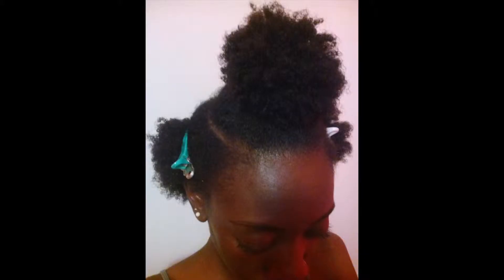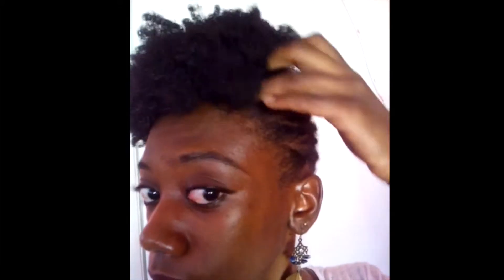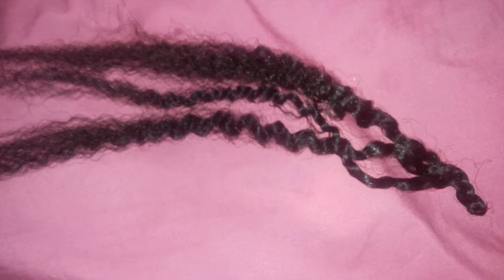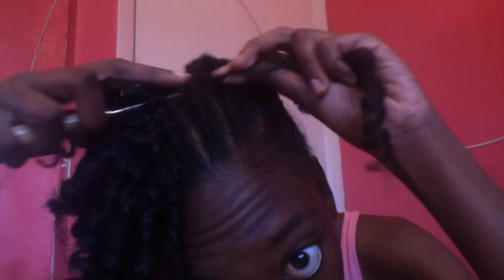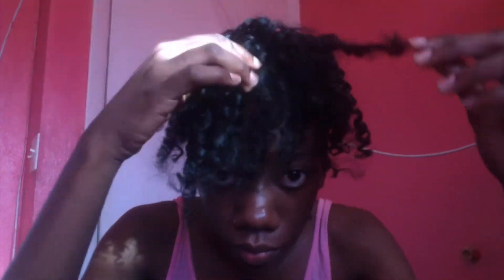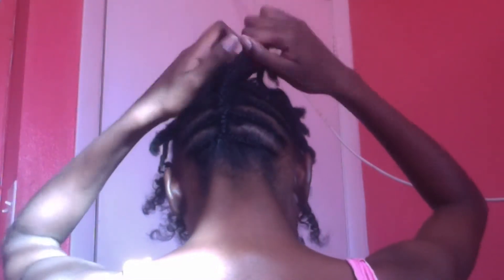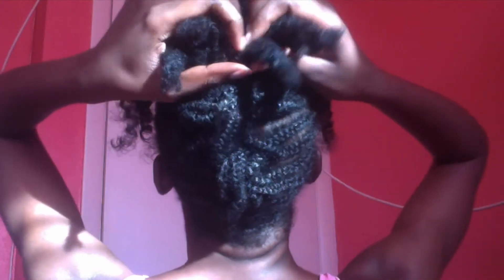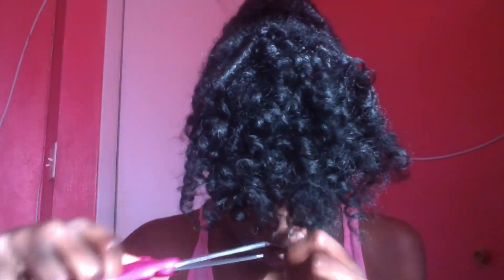Easy Pinup Hairstyle with Crochet Bangs | Natural Hair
This is just an easy protective hairstyle using the crochet method. It's pretty easy and doesn't take a lot of time to complete.

▶ MUSIC  (Fully Authorized permission for usage)